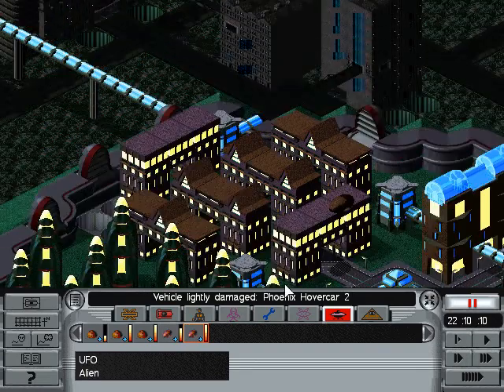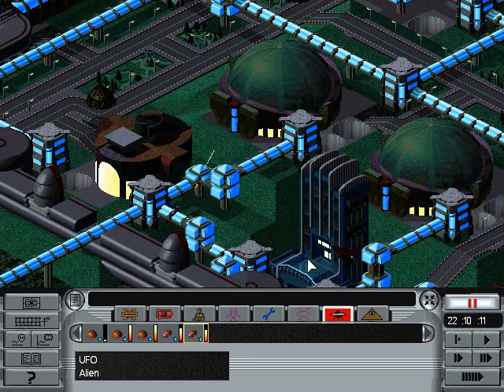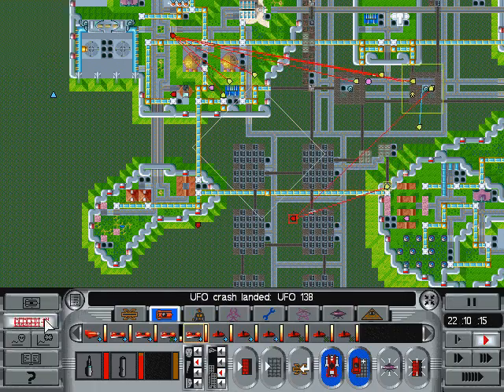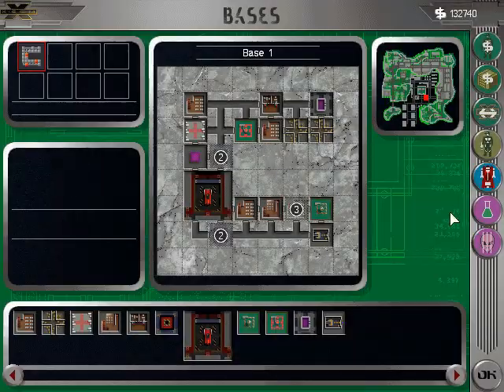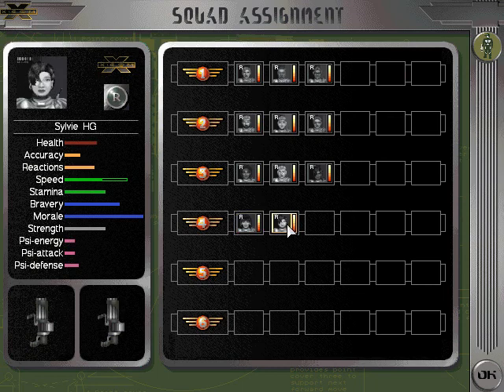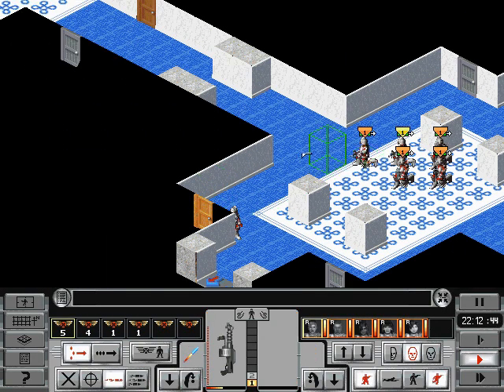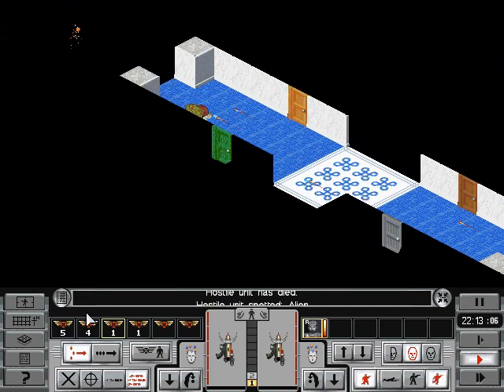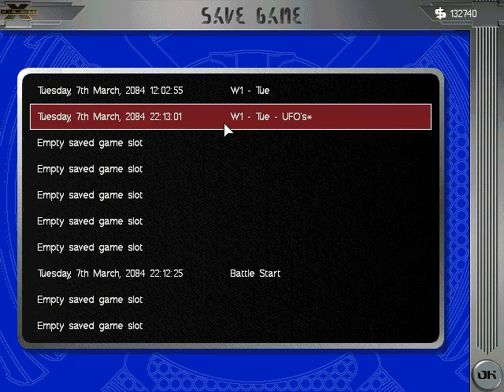Lets Play: Xcom Apocalypse 6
My first attempt at a lets play. Join me in ridding 2 dimensions of the alien menace!